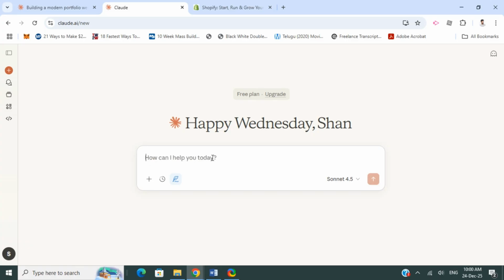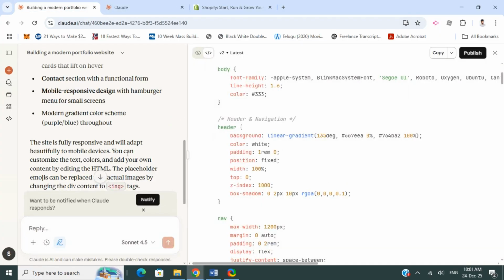Boosting Shopify Sales with Claude AI 🔴 AI Tools/Apps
Boosting Shopify Sales with Claude AI.